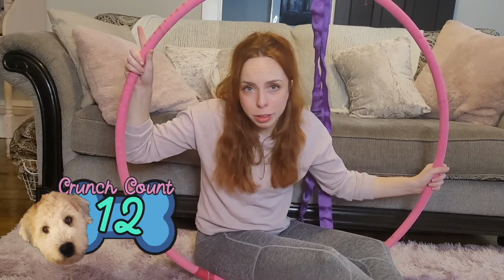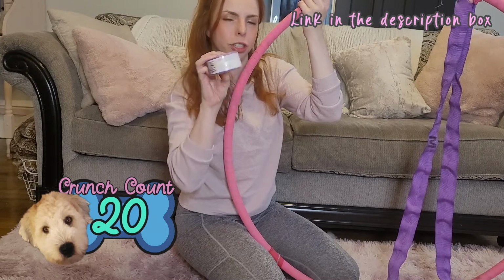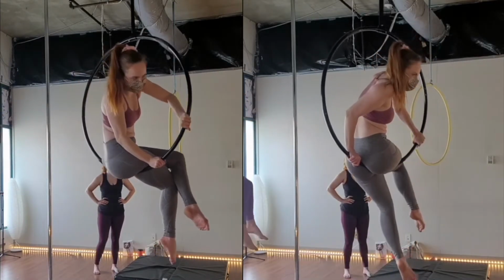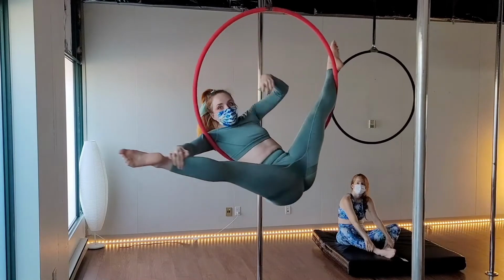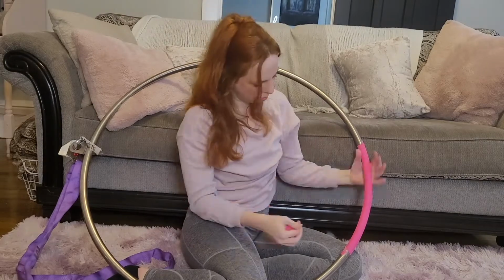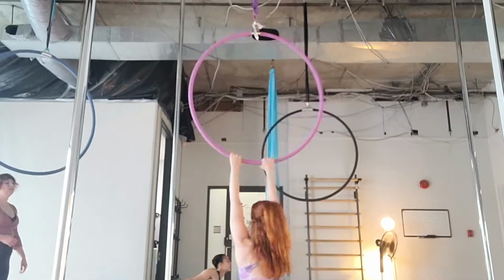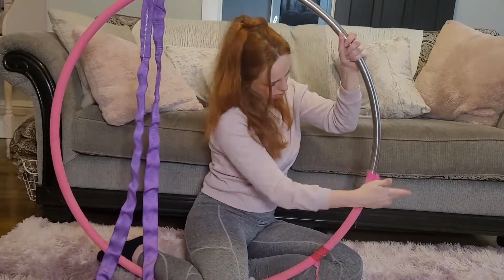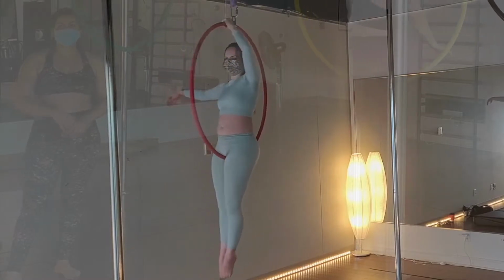An Update On My Aerial Hoop Journey (Year 2)